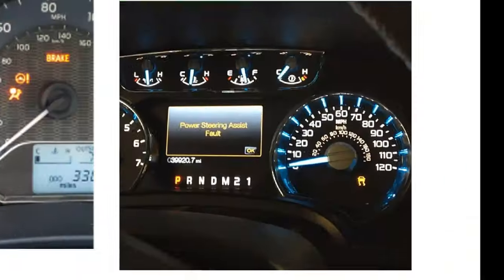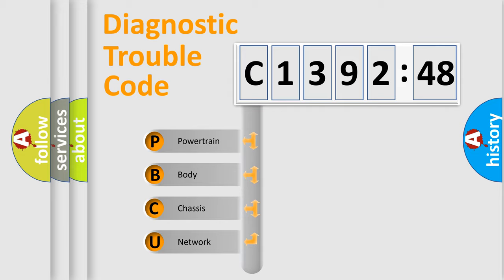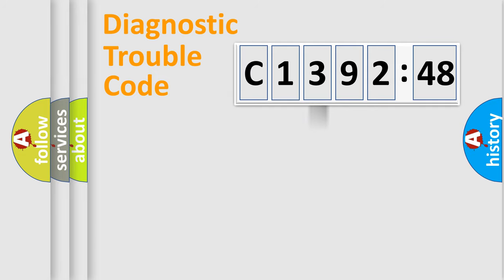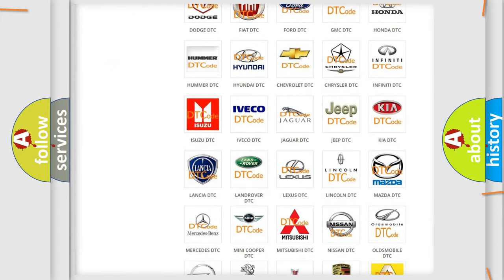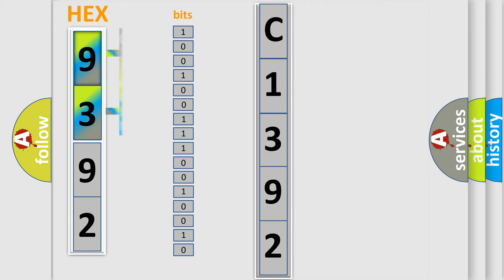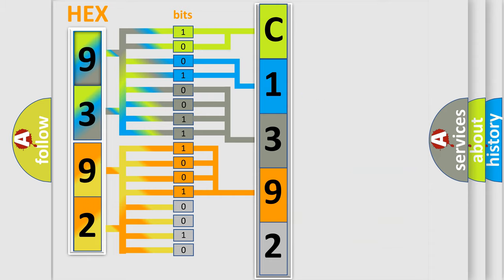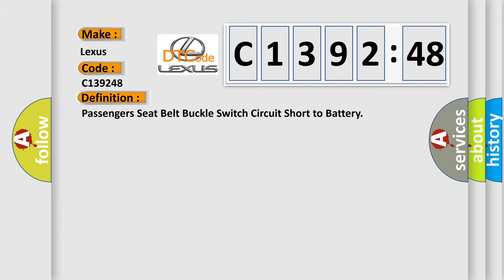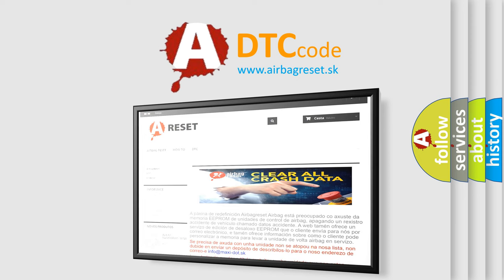DTC Lexus C1392-48 Short Explanation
Contents:
0:21 Basic DTC analysis according to OBD2 protocol standard.
1:48 Insight into programming
2:58 A diagnostically understandable description of the Diagnostic Trouble Code
3:05 Basic error definition

Make:
Lexus
Code:
C1392 48
Definition:
Passengers Seat Belt Buckle Switch Circuit Short to Battery
Failure Type: